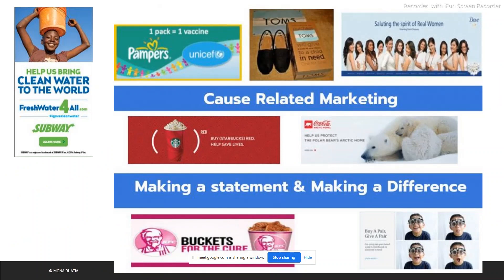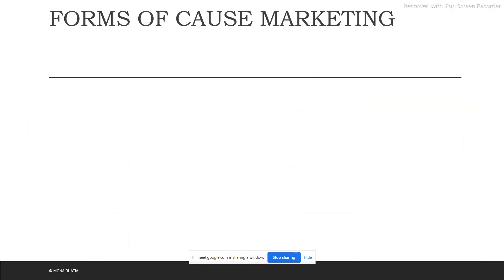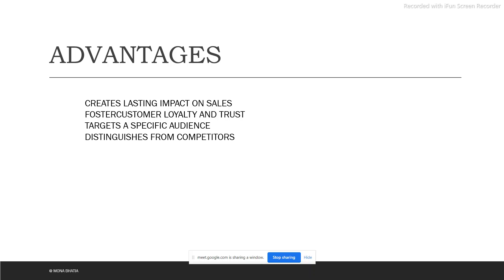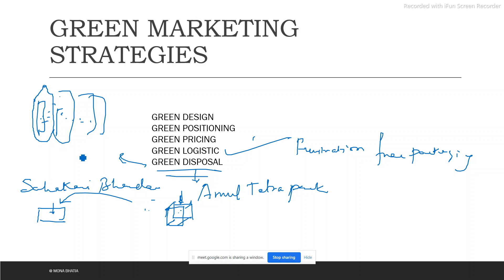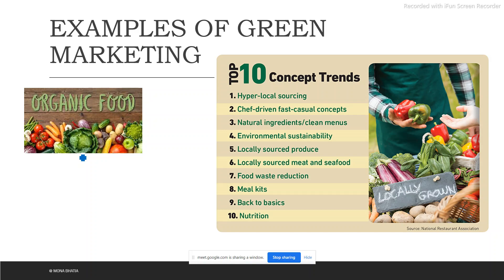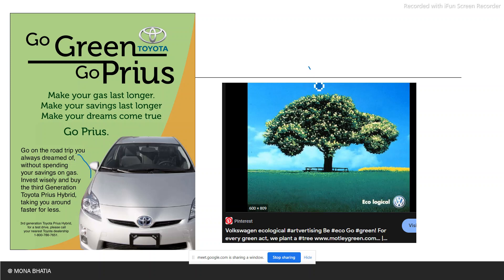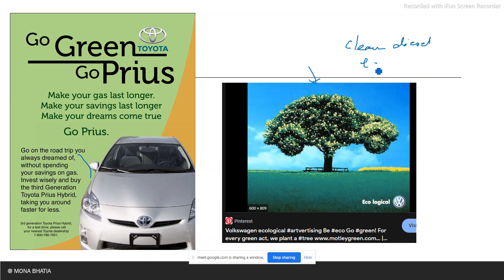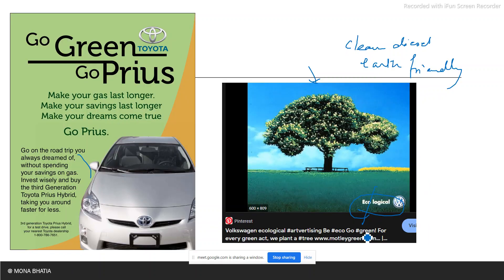CAUSE MARKETING PART 2 | GREEN MARKETING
FORMS OF CAUSE MARKETING AND ADVANTAGES OF CAUSE MARKETING
ADVANTAGES OF CAUSE MARKETING

GREEN MARKETING